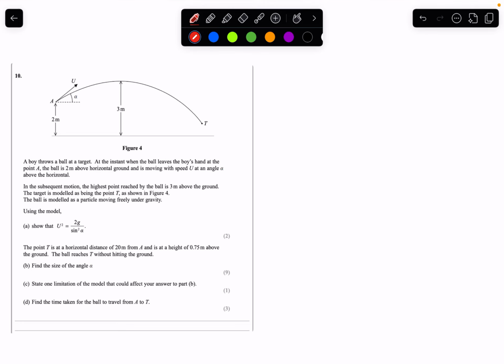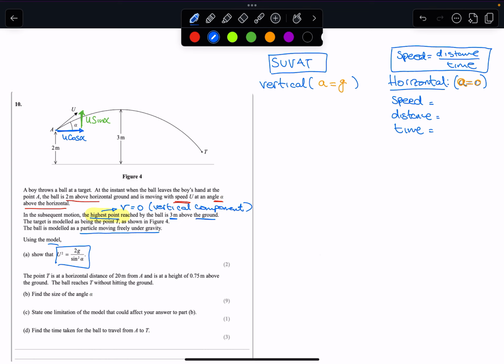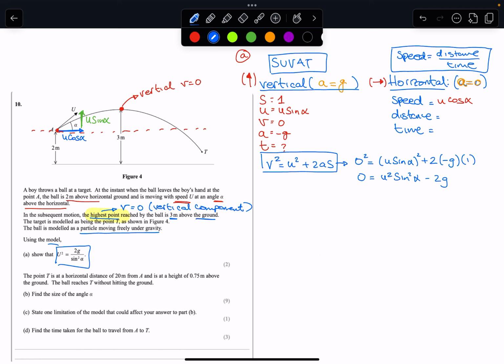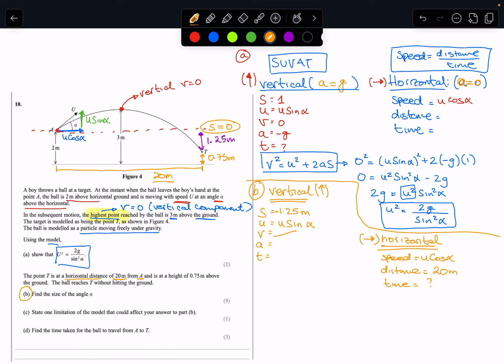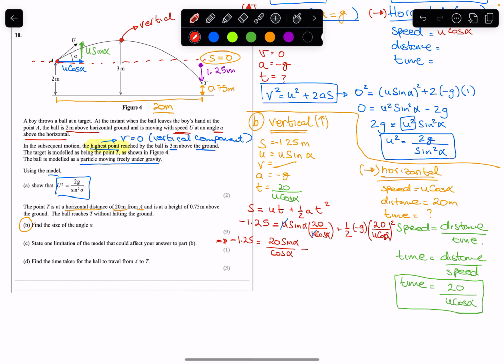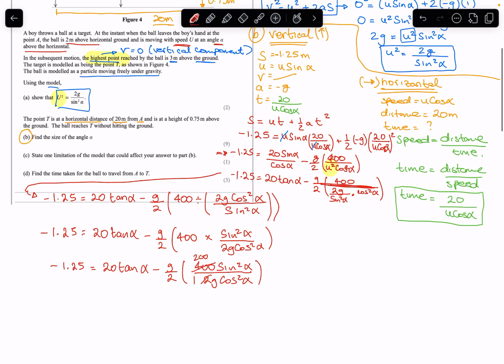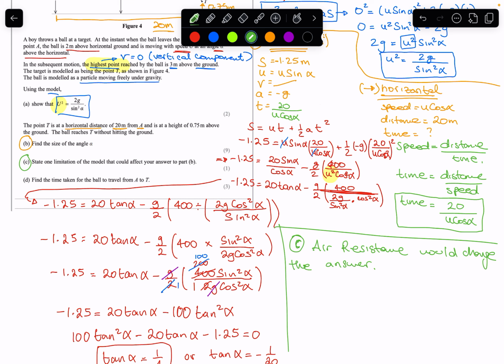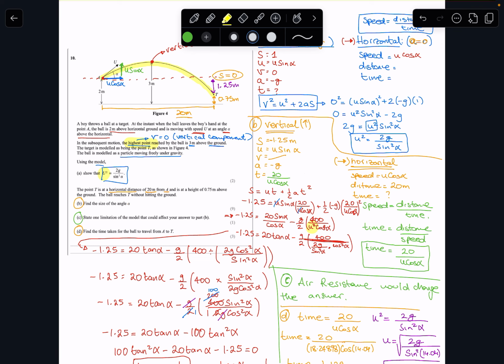How to Solve Any Projectile Motion Question | Mechanics Exam Walkthrough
📝 Description (Detailed, SEO-Optimised, Curriculum-Appropriate):

Most students think they understand projectile motion… until they face a problem like this.

In this video, we walk through a challenging projectile motion question that tests your ability to apply equations of motion, resolve vectors, and think critically under exam pressure. This isn’t just another example – it’s the kind of question that separates top students from the rest.

⚙️ What This Video Covers:

How to break the motion into horizontal and vertical components

Using SUVAT equations correctly in two dimensions

Finding time of flight, horizontal range, and final velocity

Interpreting wordy exam questions and extracting the maths

Tips for avoiding common pitfalls in kinematics problems

This walkthrough is ideal for students preparing for exams that include kinematics in 2D, particularly involving projectile motion under constant acceleration. Whether you're revising mechanics as part of your maths course or building confidence for your final exams, this video will help you:

Strengthen your understanding of vector resolution

Master the use of motion equations in unfamiliar contexts

Learn the structure and logic expected in full-mark answers

🧠 Challenge yourself by pausing at key moments and trying the question before I walk you through the full solution.

📌 New videos weekly covering mechanics, pure maths, and exam techniques to help you ace your final exams.